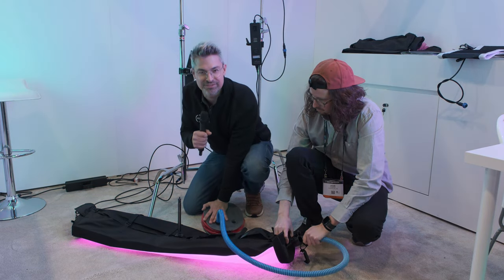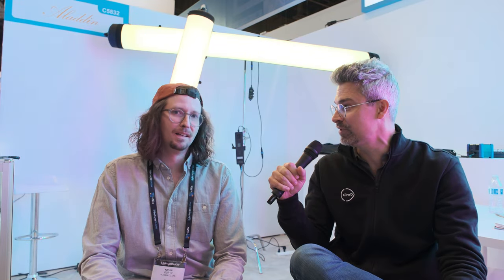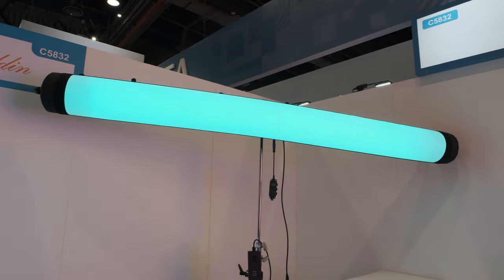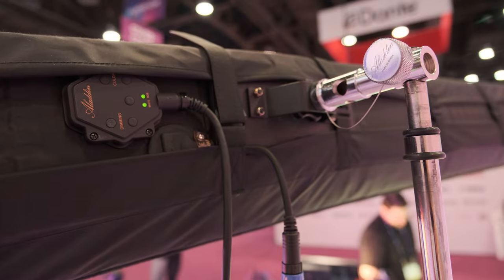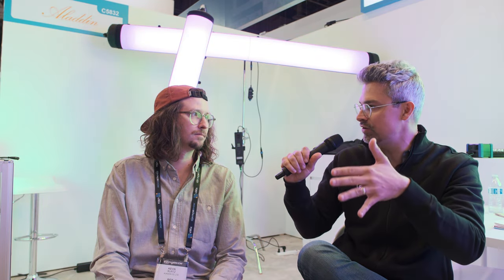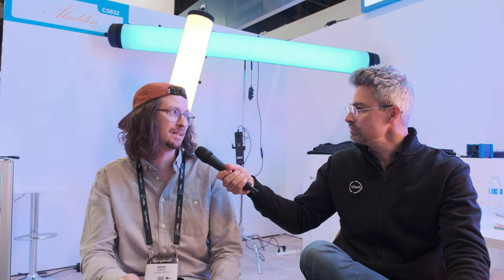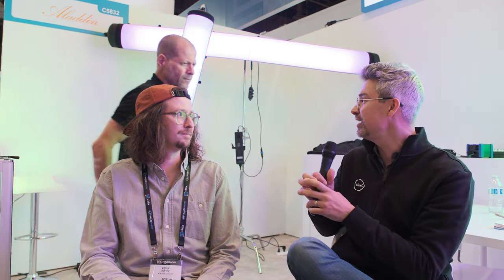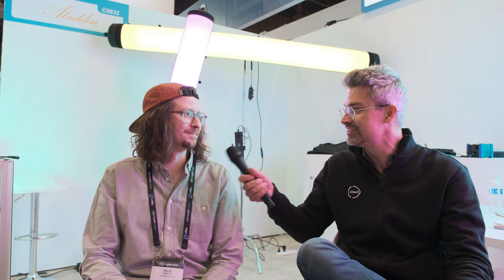Aladdin Inflatable Tube Lights Introduced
At NAB 2023 we met with Kevin Kurtz from Aladdin who showed us their new Inflatable Tube Lights.